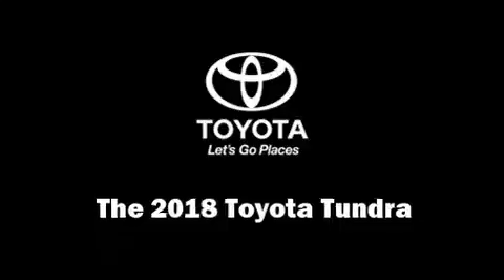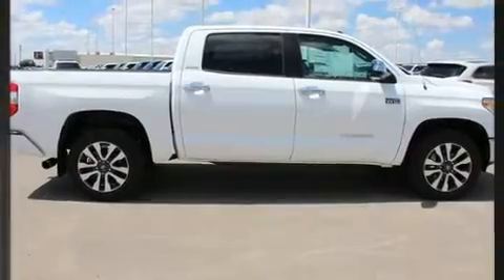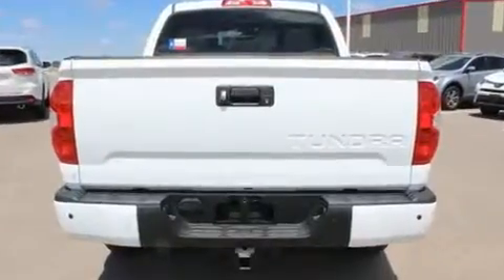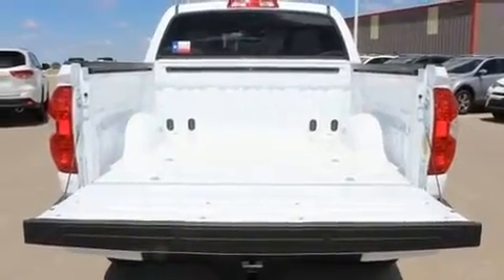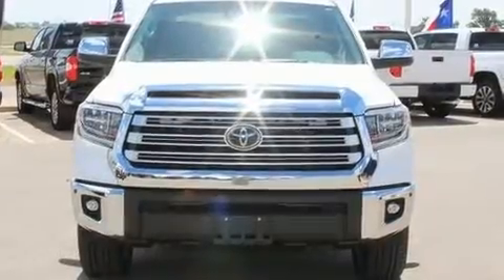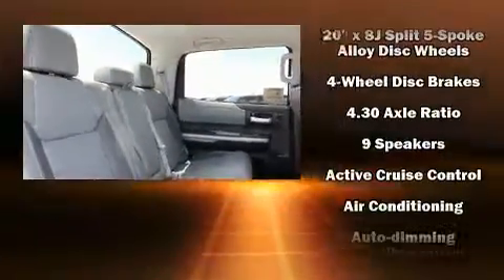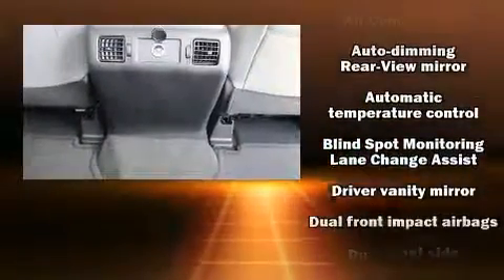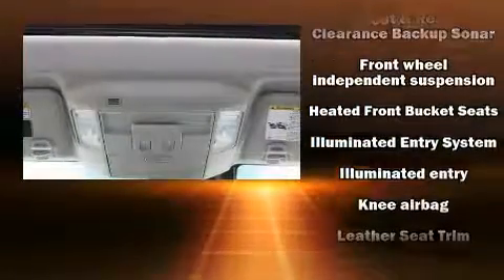2018 Toyota Tundra Limited in Plainview, TX 79072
You can expect a lot from the 2018 Toyota Tundra. It features an automatic transmission, rear-wheel drive, and a powerful 8 cylinder engine. A wealth of standard features means that you no longer have to sacrifice. Such as cruise control, 1-touch window functionality, a tachometer, a trip computer, lane departure warning, an overhead console, a trailer hitch, and air conditioning. Toyota also prioritized safety and security by including: dual front impact airbags with occupant sensing airbag, head curtain airbags, traction control, brake assist, a panic alarm, and 4 wheel disc brakes with ABS. With electronic stability control supplementing mechanical systems, you'll maintain precise command of the roadway. Our team is professional, and we offer a no-pressure environment. We'd be happy to answer any questions that you may have. We are here to help you.